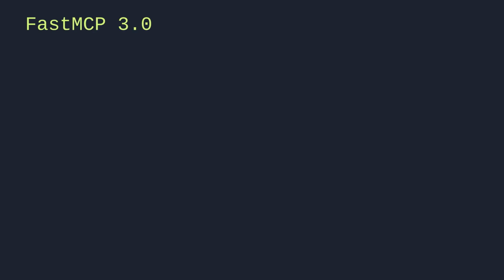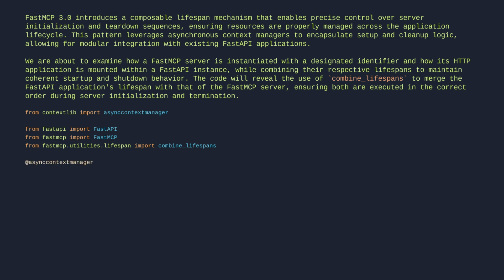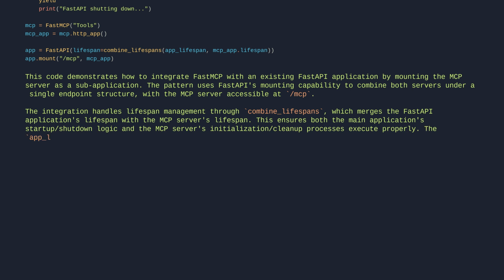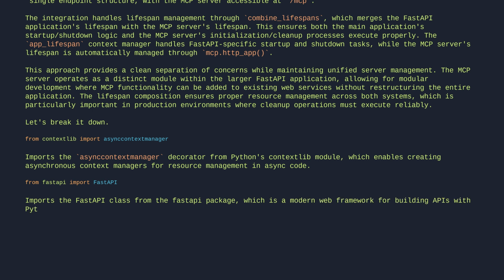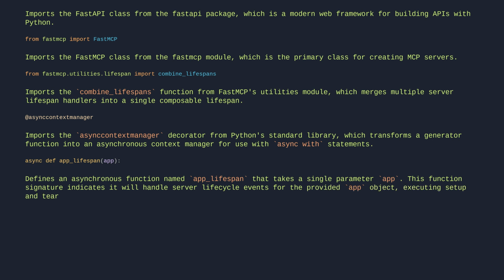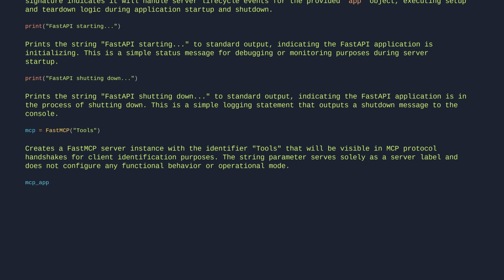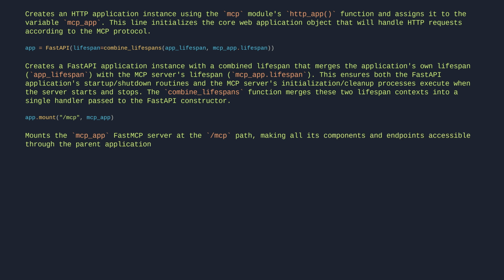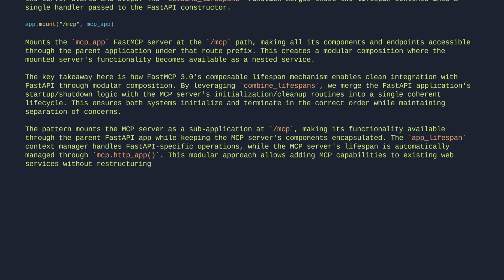FastMCP Lifespan Context Management - Part 6/6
Learn how to integrate FastMCP 3.0 with FastAPI using composable lifespan management. This tutorial demonstrates mounting FastMCP as a sub-application while combining startup/shutdown sequences for proper resource handling.

Zen Koan Explanation:
The code uses `combine_lifespans` to merge FastAPI's startup/shutdown logic (`app_lifespan`) with FastMCP's server initialization, ensuring both systems prepare their components before handling any requests. This mirrors the koan's imagery of the "lifespan decorator pitching its tent" (establishing infrastructure) while the server "spins components into existence" (initializing tools/resources) before the first client connects—highlighting how lifecycle management quietly orchestrates readiness behind the scenes.